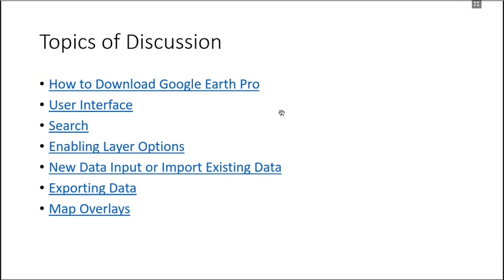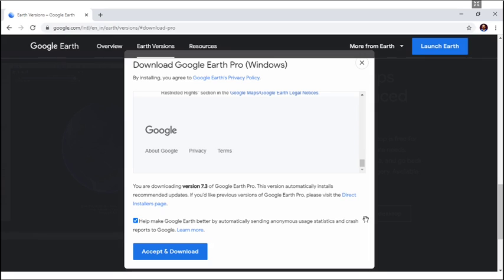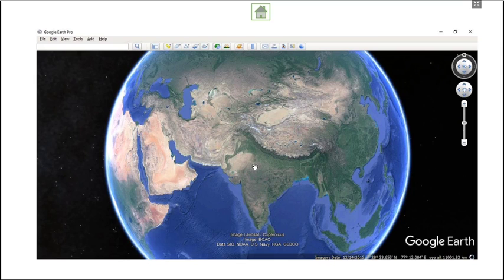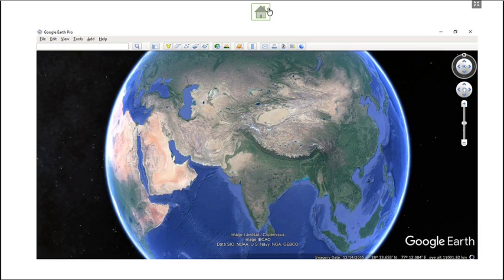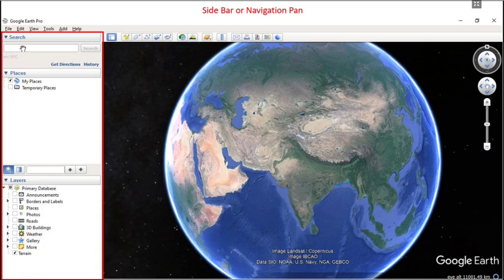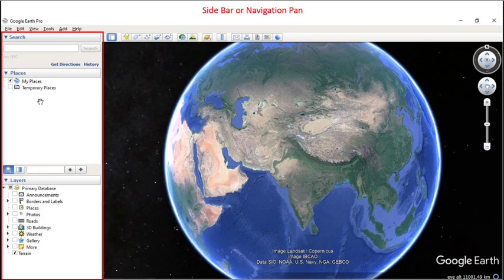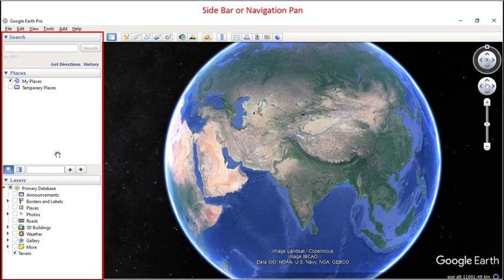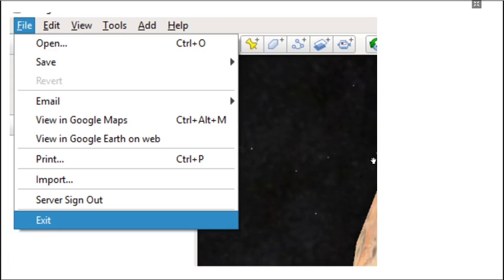Part 1 Technical Session Online Workshop on Google Earth Pro